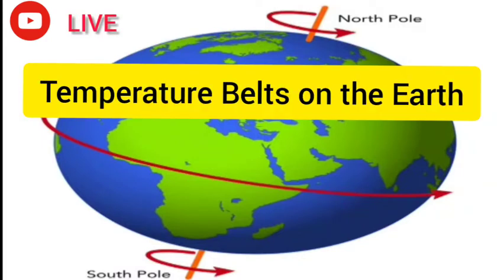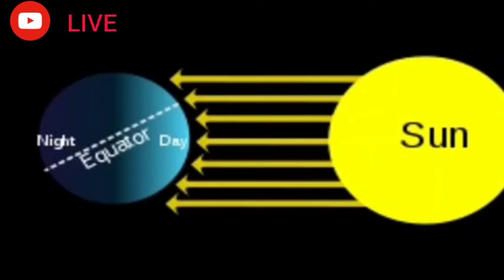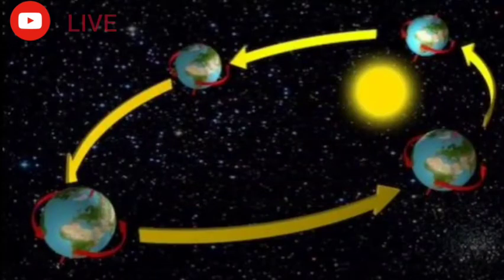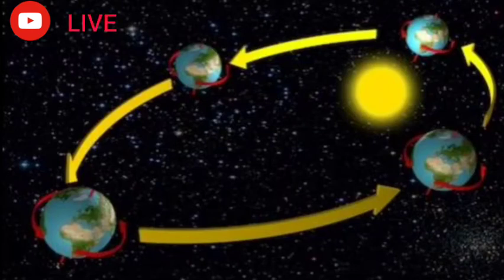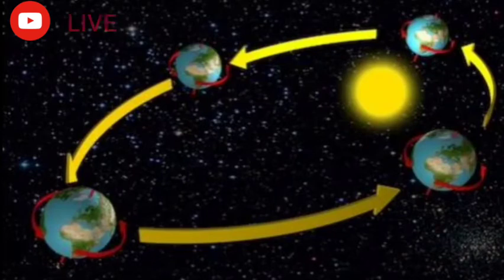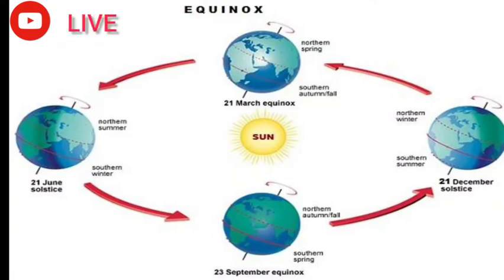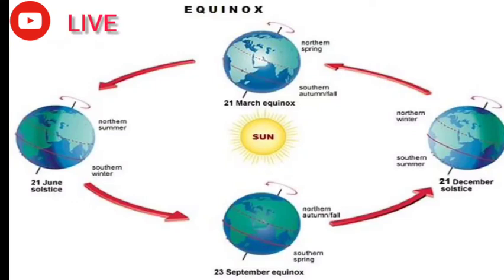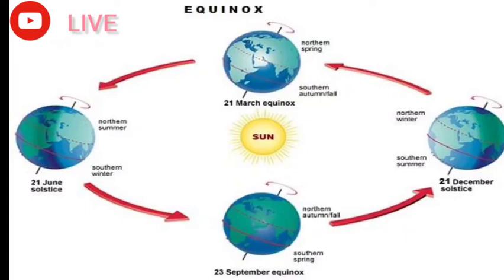LE:3 EARTH MOVEMENTS AND SEASONS - PART :V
SFS-KMM ONLINE CLASSES
SOCIAL STUDIES -VIII STD
LE:3 EARTH MOVEMENTS & SEASONS PART -V BY : VIJAY SIR